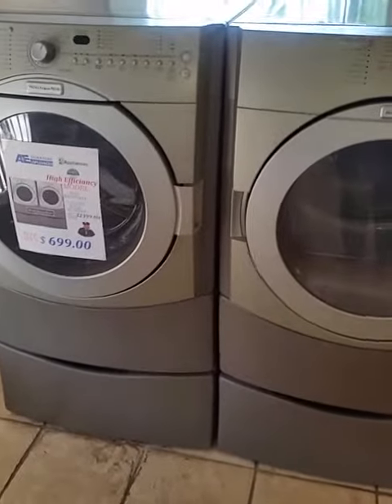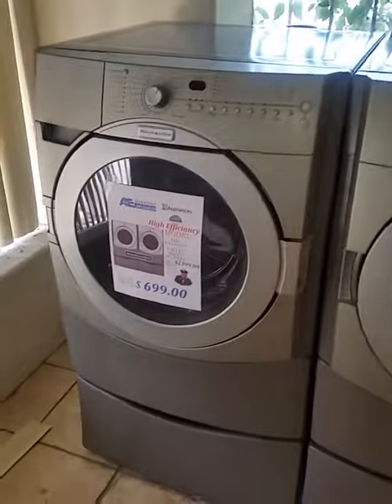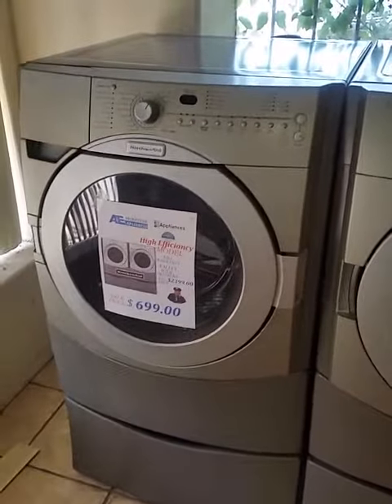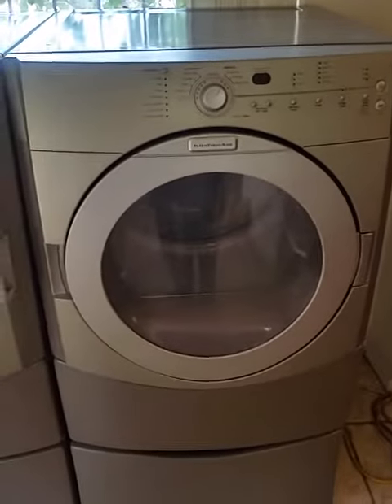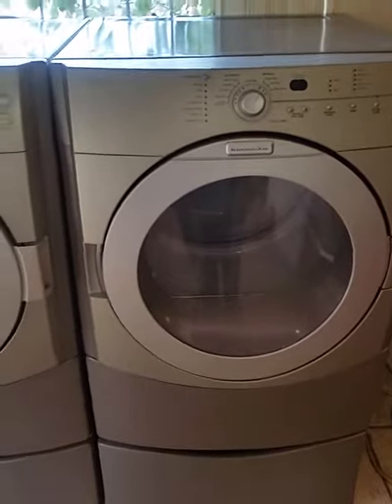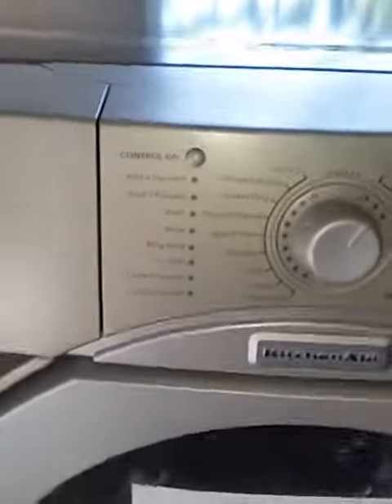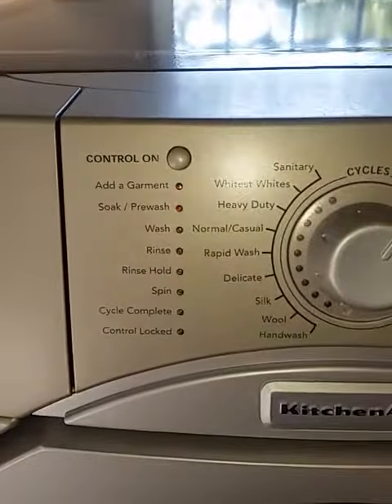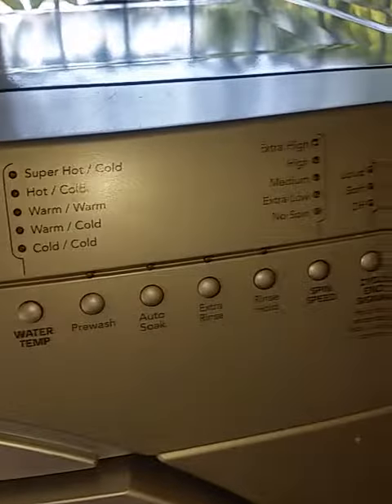KITCHENAID FRONT LOAD WASHER AND DRYER SET WITH PEDESTALS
KITCHENAID FRONT LOAD WASHER AND ELE.DRYER SET